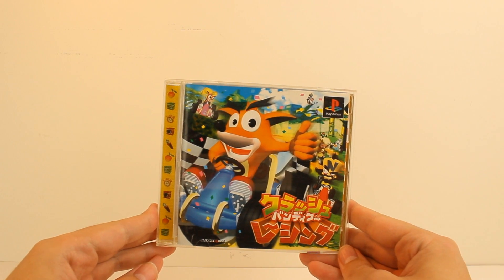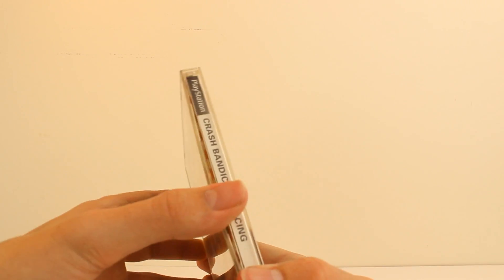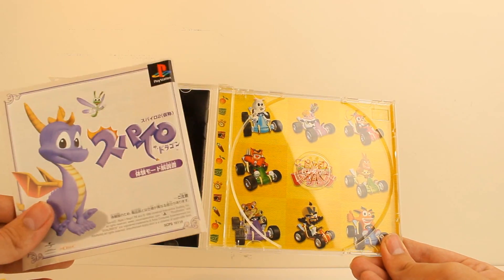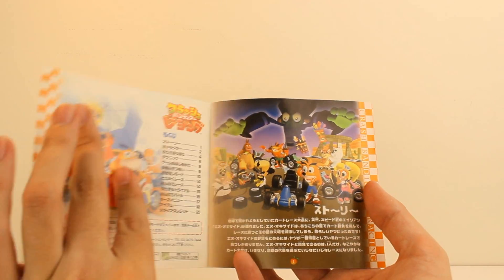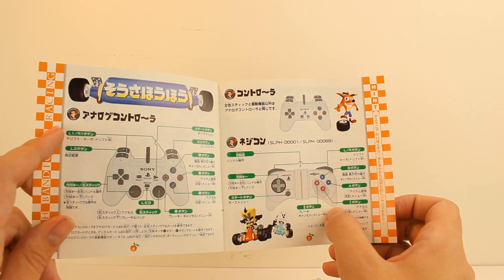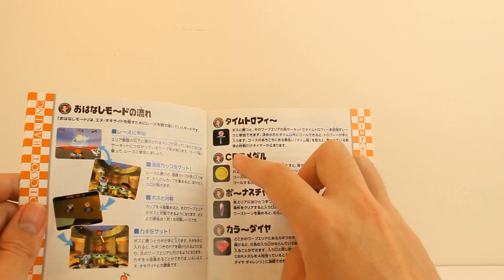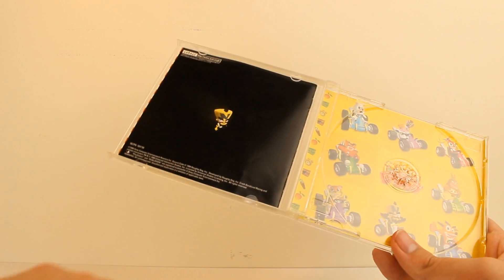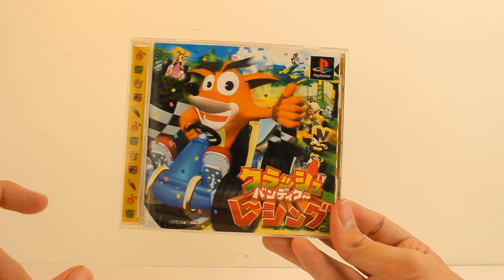Crash Bandicoot Racing Japanese Unboxing/Review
Japanese Crash Bandicoot Racing Review/Unboxing |  クラッシュバンディクーレーシング

Hello everyone, today I'm taking a look at this Japanese Crash Bandicoot Racing PS1 game.

Kurasshu bandikū rēshingu | CrystalFissure